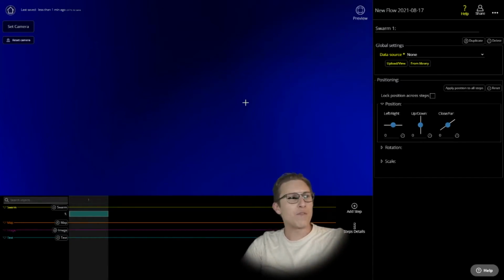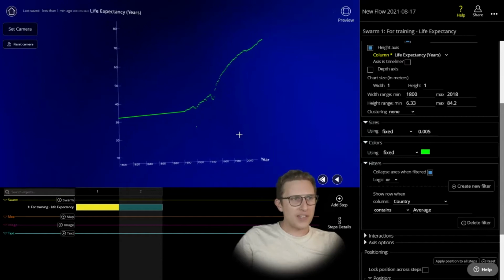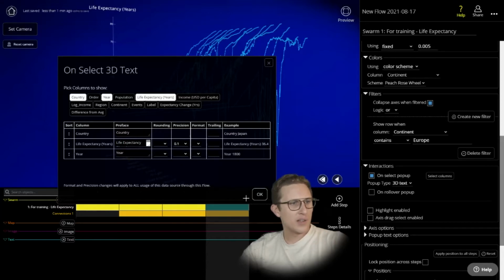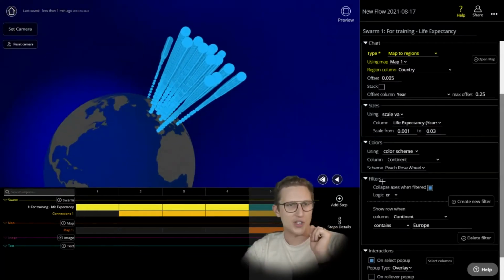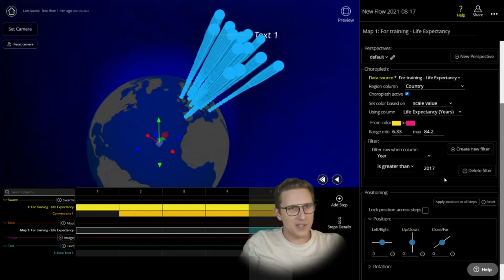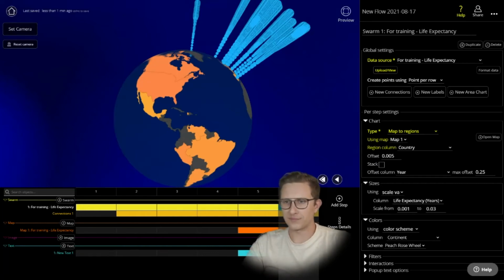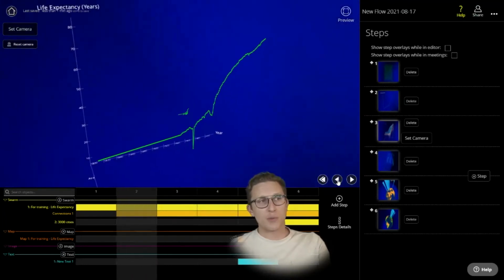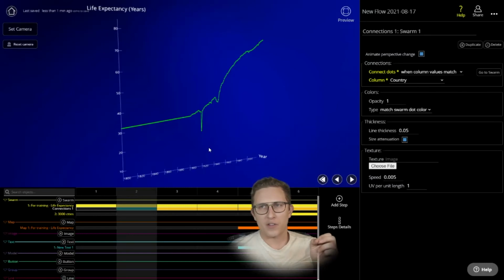Michael DiBenigno, Flow Cohort Training Day #1 - Life Expectancy around the world